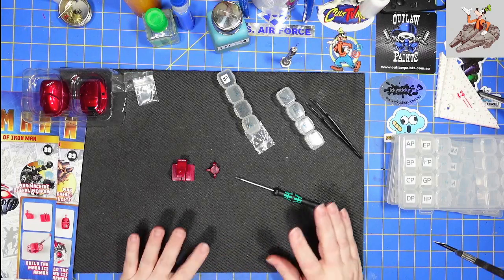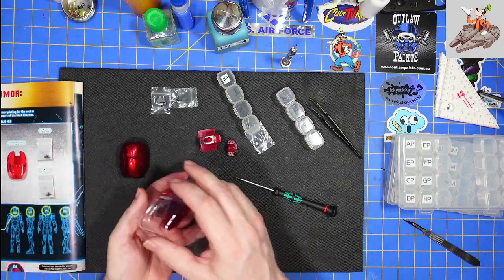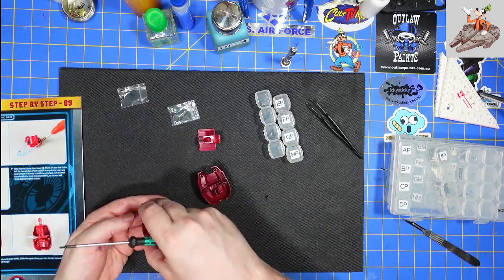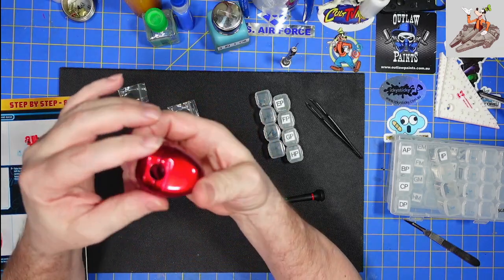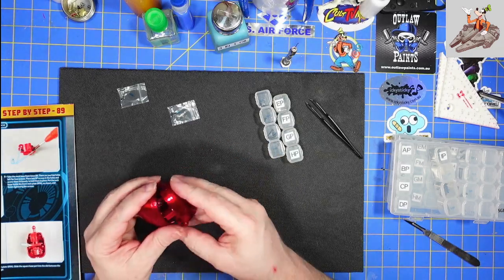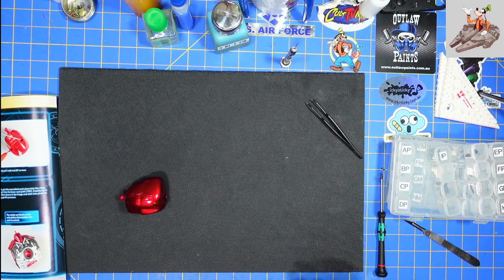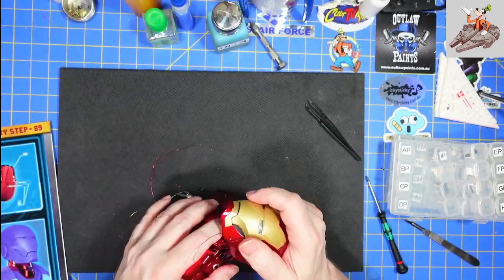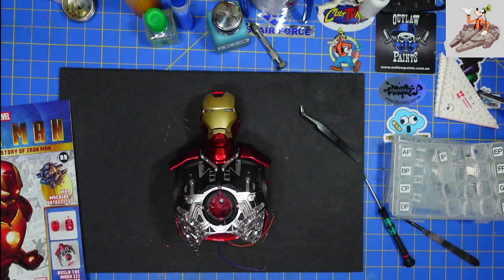Fanhome Iron Man Stages 88-89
Welcome to my Iron Man Mark III build.  Most of the build was done during live streams on my channel.  When I got burnt out on live streams, I started doing stage by stage builds of all my part work builds.

In stage 88, I start work on the neck for Iron Man.  Unfortunately, I hit stream rather then record so there is no video.  In stage 89, we complete the neck assembly and add the head - several stages later.  I still need to solder the head wiring to the central power.

Thanks for stopping by and I hope you enjoy the show.

And stop by Hobby Time Modelers on Facebook, You Tube and Discord.